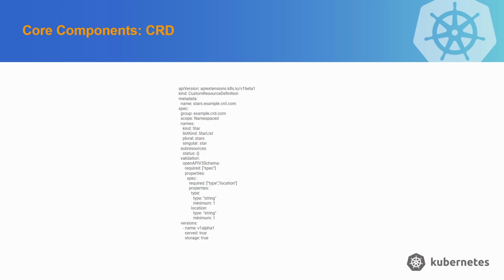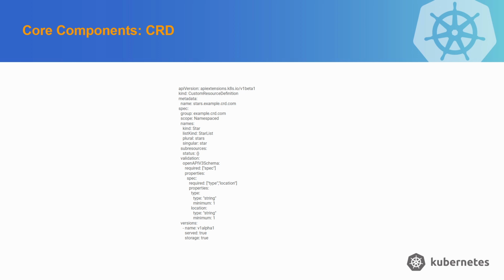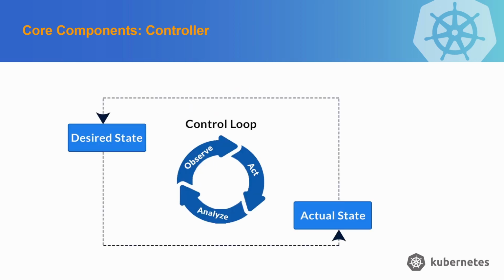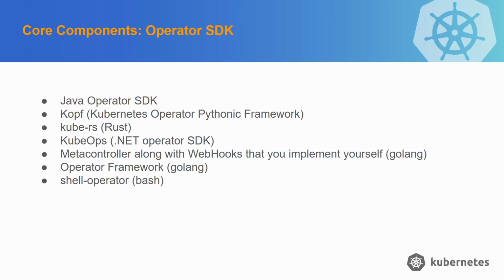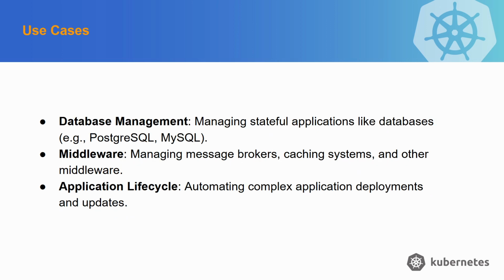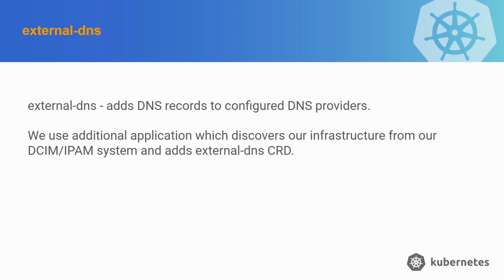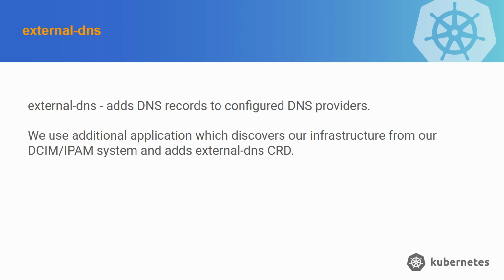Kubernetes from pain to gain by Aivars Šterns at Infrastructure Optimization focused DevClub.lv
You will discover how CustomResourceDefinitions can help you in daily tasks, enabling you to get things done faster and more efficient. How to determine when you need an operator, and what advantages operator gives your team.

Aivars is SRE Team Lead at ProxyLiveSolututions ™. He is working on improving day to day work of other teams. Infrastructure, Devops, Network and architecture is his topics.

Language – English